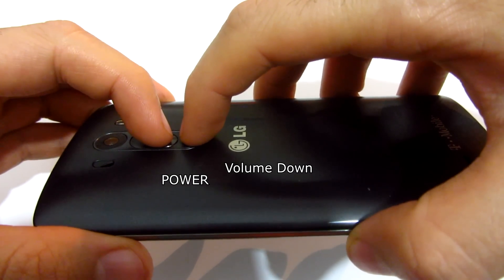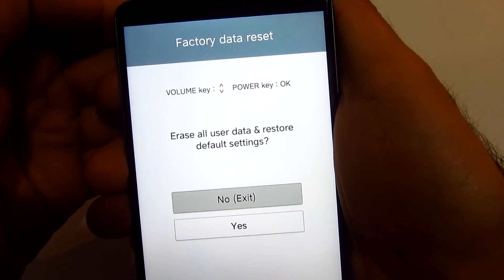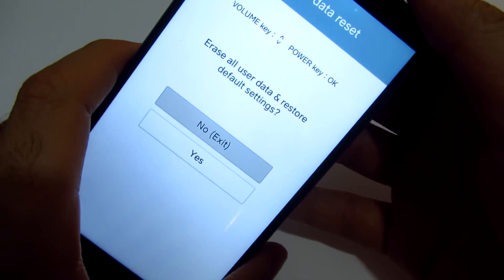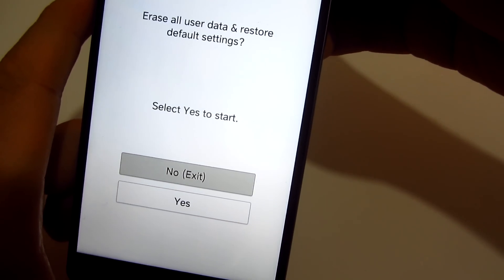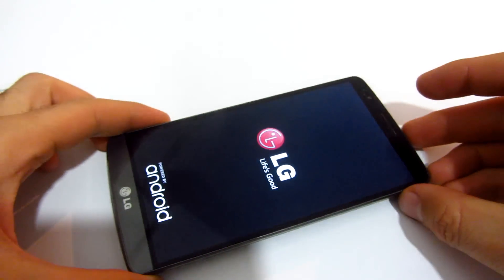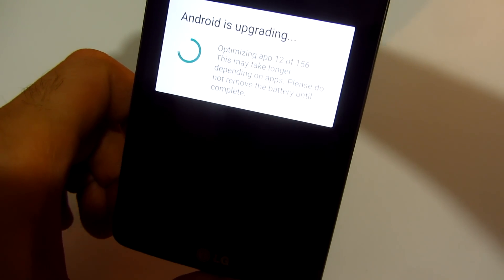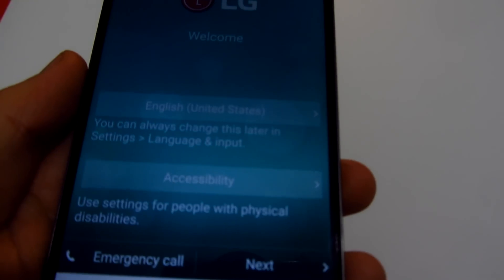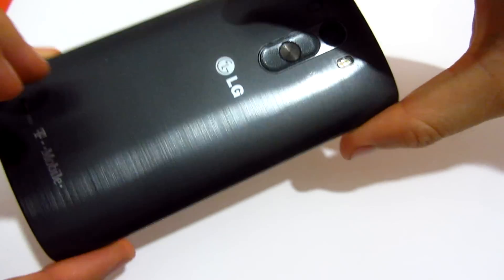How to Reset LG G3 (Power+Volume Buttons)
on your computer to unlock Pattern or Pin lock on Samsung, Huawei, LG, HTC, Sony, etc. quickly and easily without passcode.

!!! BACKUP ALL YOUR DATA BEFORE DOING A RESET !

By reseting your phone you'll loose all your personal data which was stored on the internal storage! Data on your SIM card theoretically won't be affected.

Before reset: Android 5.0.1 – Lollipop
After reset: Android 5.0.1 – Lollipop

How to reset LG G3 (D851):

1. BACK UP ALL YOUR PERSONAL DATA ON THE INTERNAL STORAGE!!!
2. Turn off the phone by holding down the Power key;
3. Press and hold the Power and Volume Down keys on the back of the phone;
4. When the LG logo is shown, shortly release only the Power key, then hold the Power key again.
5. The "Factory Data Reset" screen should appear. (release all keys)
6. Go to "Yes" using the Volume Down key;
7. Press the Power key to confirm;
8. The "Erase all user data and restore default settings" screen appears.
9. Press the Volume down key to select "Yes";
10. Press the Power key to confirm.
11. The phone should restart...
12. Your phone should now reset to its original factory settings.